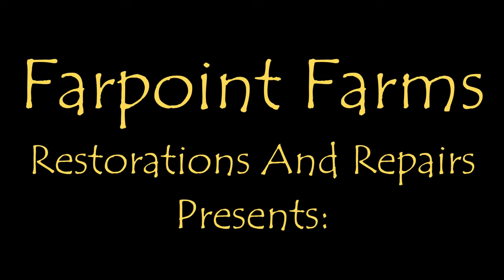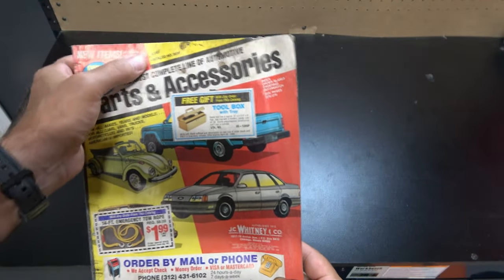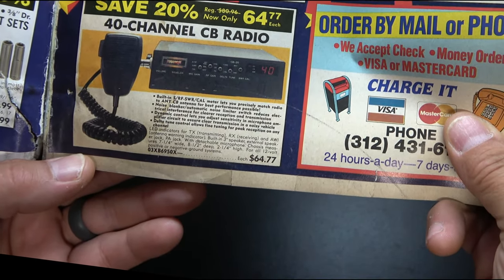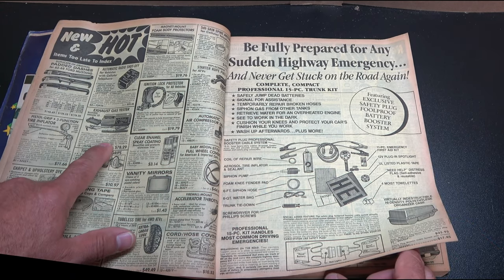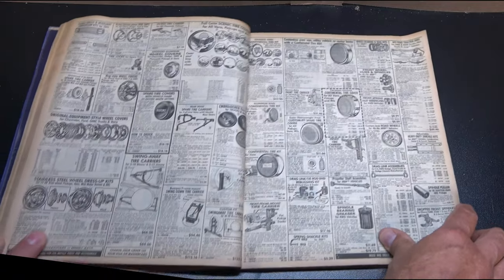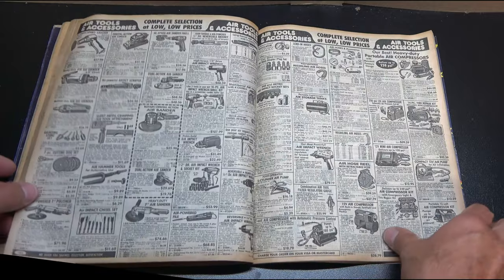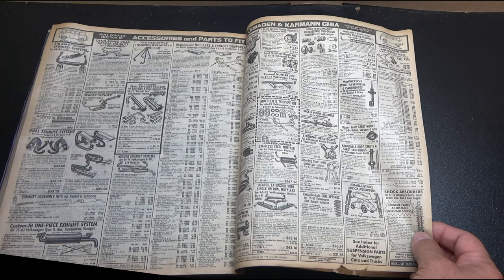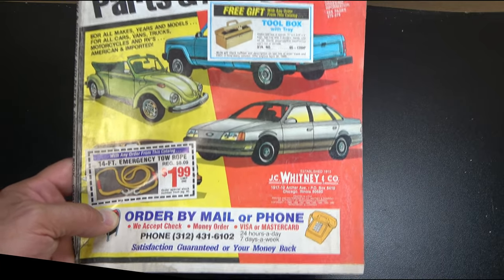A Blast From The Past! The JC Whitney Catalog. This was THE magazine for car guys back in the day.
Stumbled across this vintage magazine a few months back when moving stuff around here at the shop. It brought back so many memories. If you've never heard of JC Whitney, they were the everything catalog for car lovers. From tools, to parts, to super cool add-ons for your ride, if these guys didn't have it, no one on earth did. Period!
  So sad to hear that they are gone. Another gem like Radio Shack and Sears gone off to the history books.